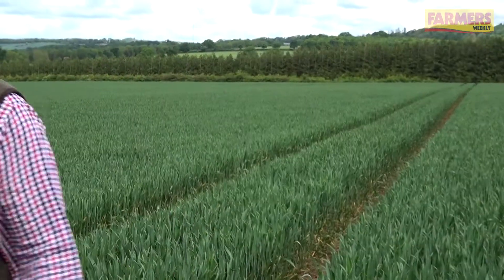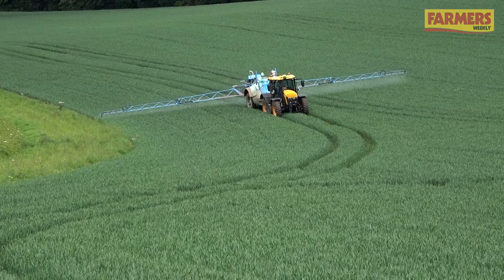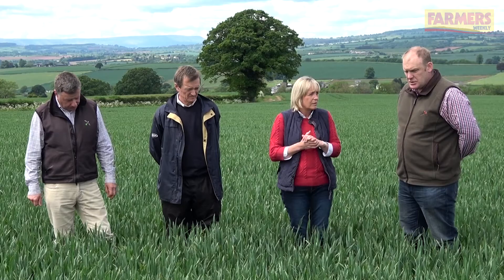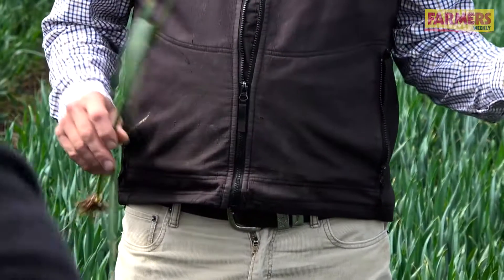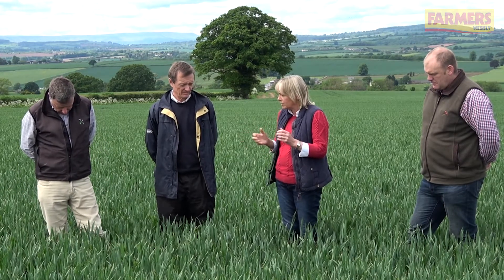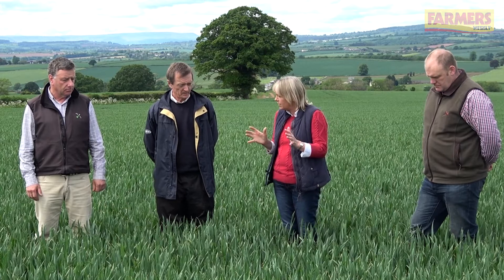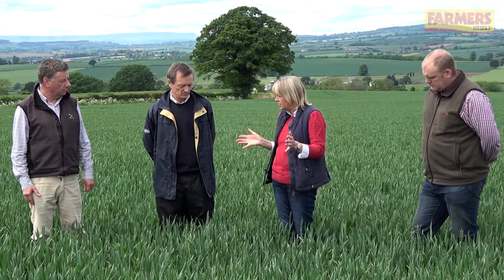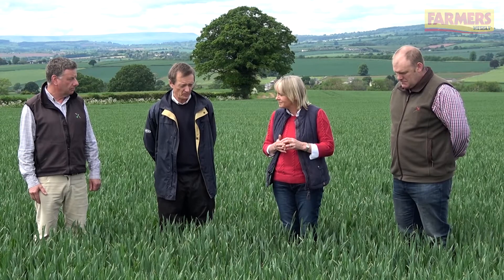Disease Force: Herefordshire on T2 timing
In the final visit to Herefordshire, Farmers Weekly's Louise Impey chats to farm manager Mark Wood, Hutchinsons agronomist Andrew Goodinson and Niab Tag's Richard Overthrow about wheat disease levels and the fungicide plans for the T2 timing.